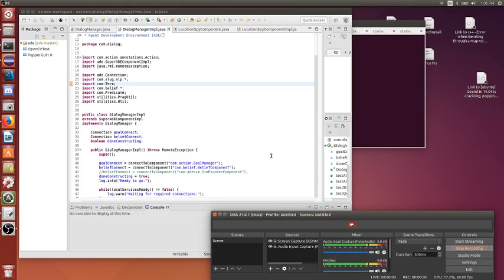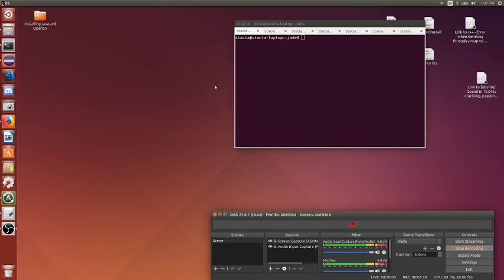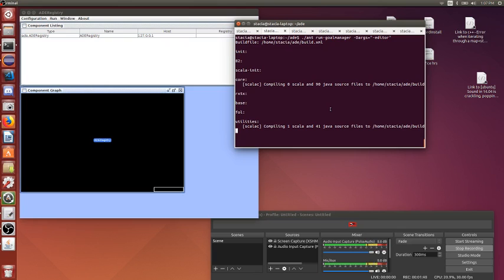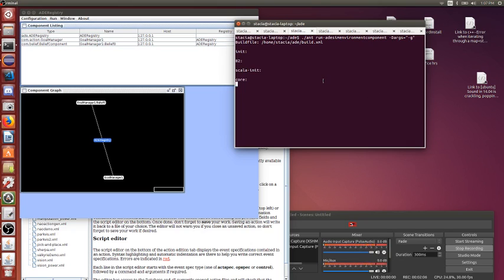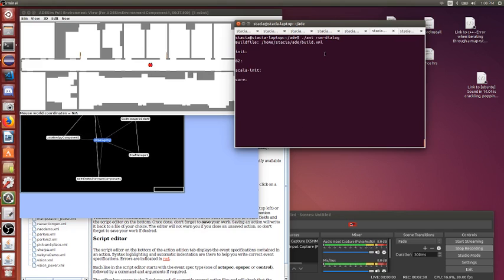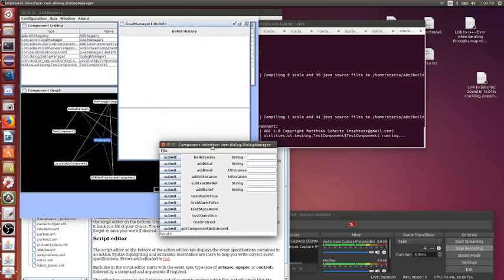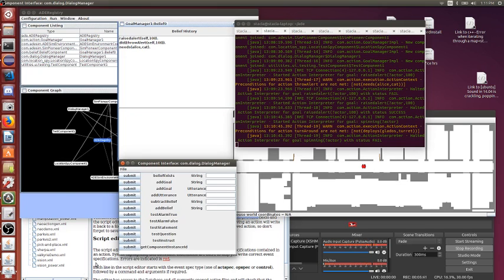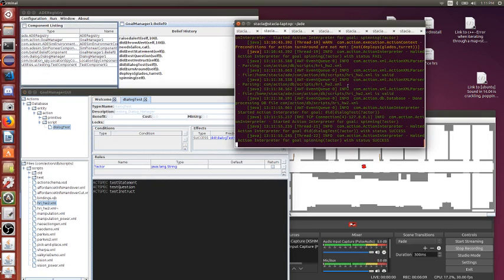Dialog Driven Robot Behavior (Simulated)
This is a test of the ADE architecture, and a custom Dialog Manager that sends different commands to the robot depending on beliefs that are currently held in the belief component. The commands can only execute if certain conditions are true (currently believed), to limit them to only occur in situations that make sense.